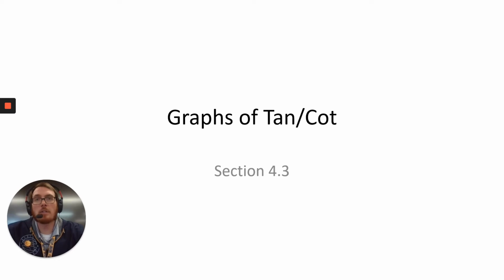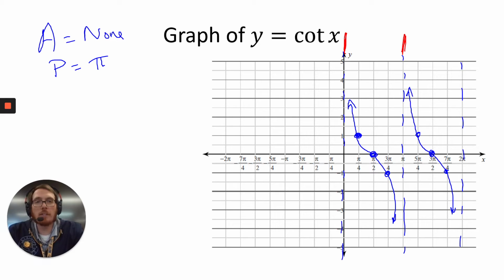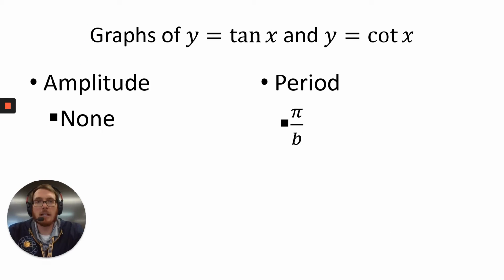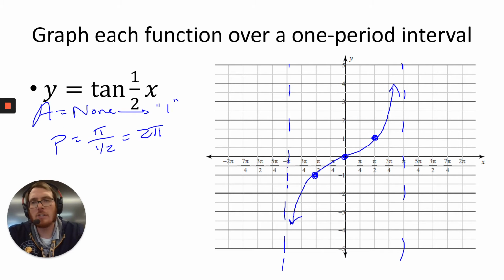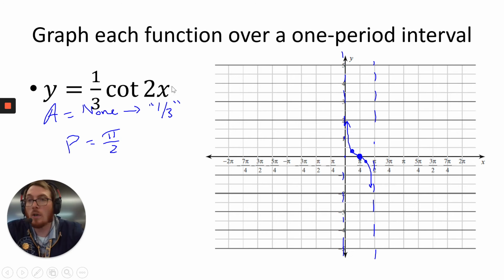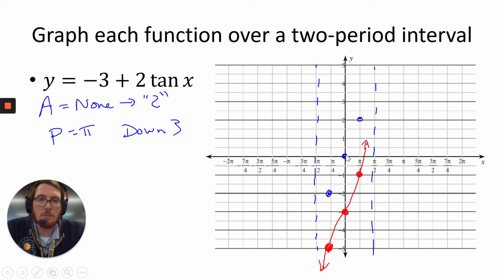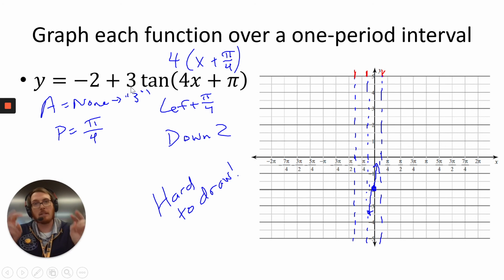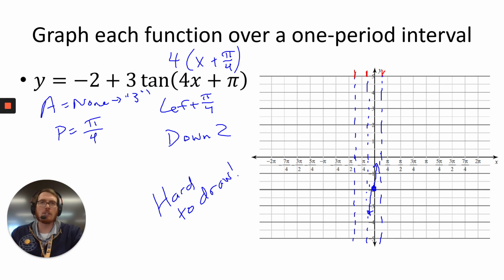Trig - Section 4.3 - Graphs of Tangent and Cotangent